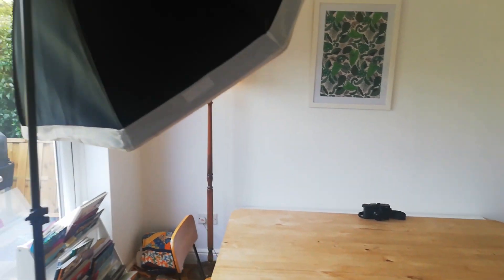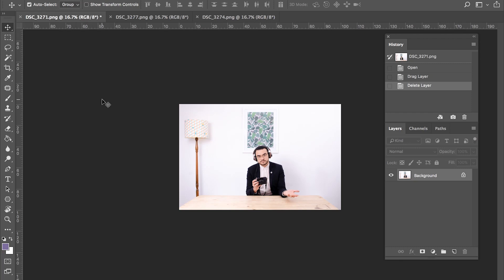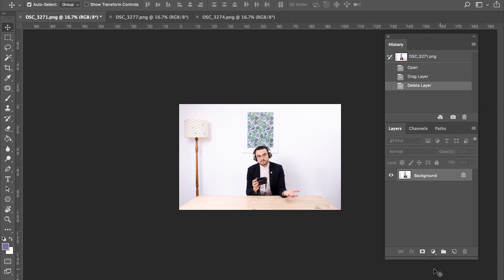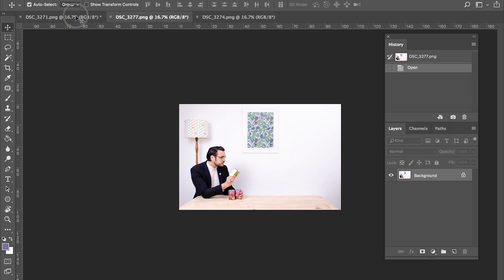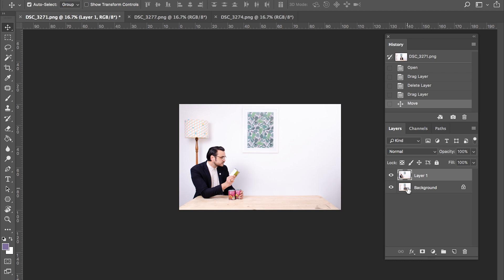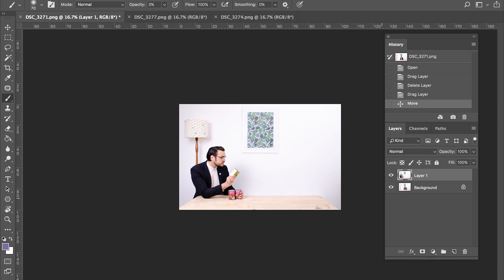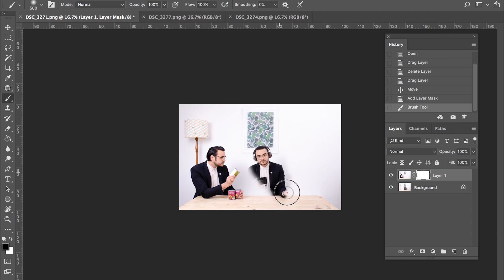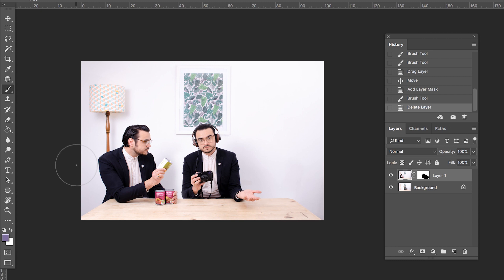Digital Multiple Exposure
The good Professor shares a simple method for setting up, capturing and editing digital multiple exposures.